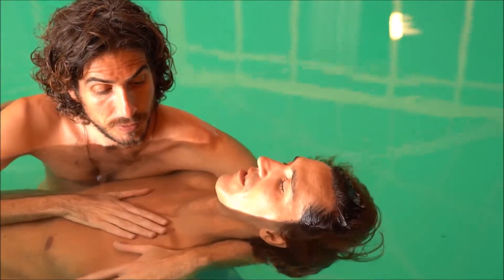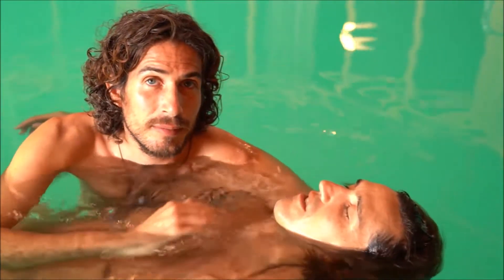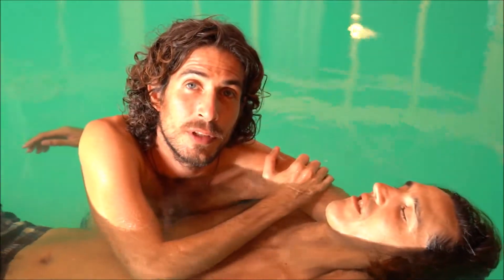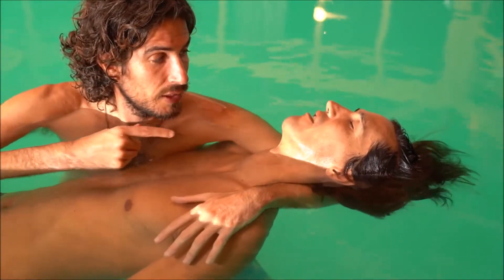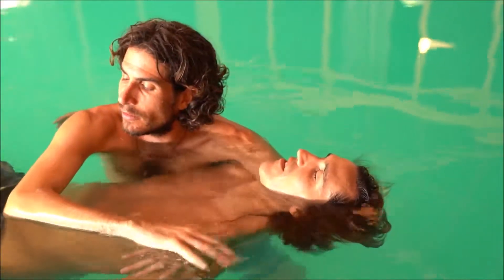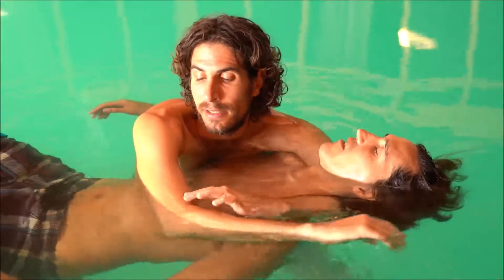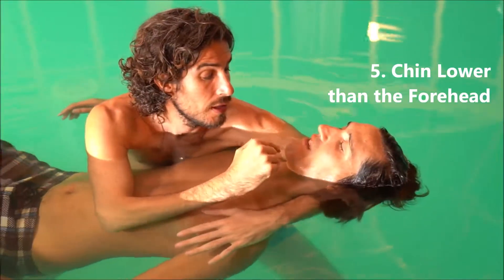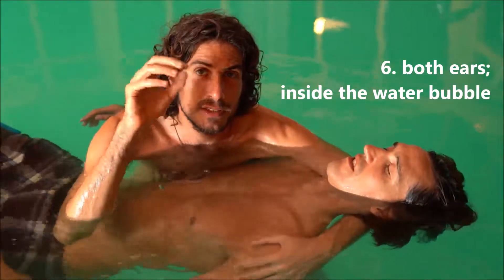intro side suuport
the side position, the basics of it all and yet full of details that makes the difference